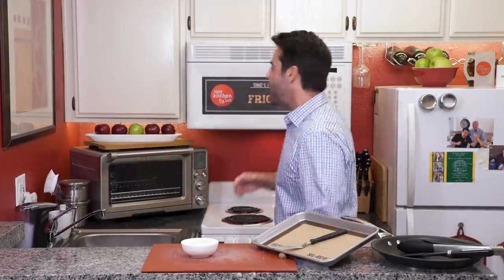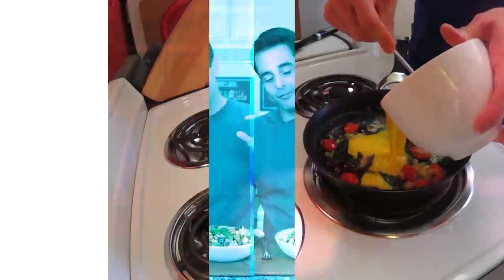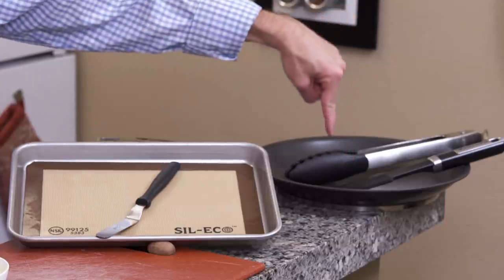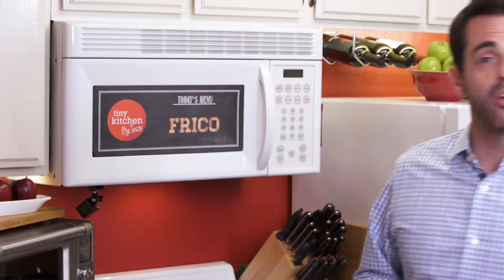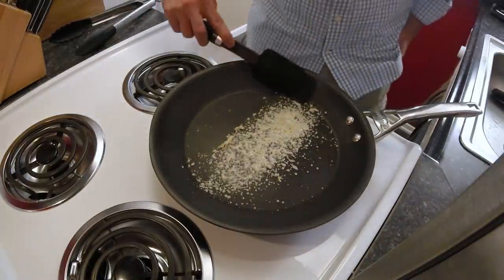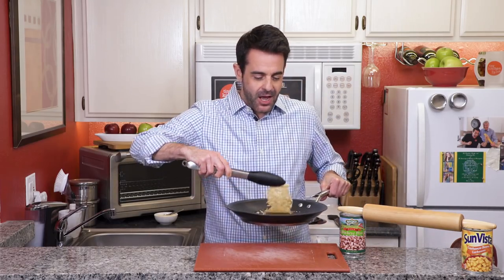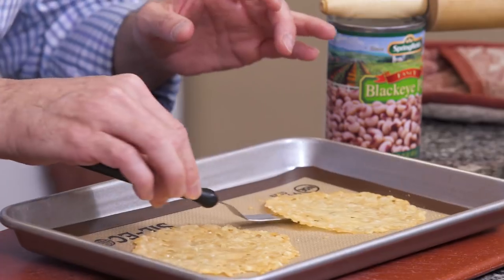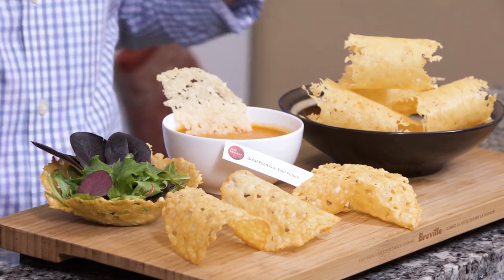Frico // Tiny Kitchen Big Taste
You can’t get more basic than one ingredient…especially when that one ingredient is Cheese.  Now, crisp that cheese perfectly and you’ll redefine it.  Yes, this recipe is simple.  The results, however, are not. (See Ingredients/Full Recipe

SO WHAT YOU'RE GONNA NEED IS:
Per Frico
- (1) heaping Tablespoon Parmigiano Reggiano Cheese (grated)

YOU'LL ALSO NEED:
For the Stove Method:
- Large Frying Pan
- Silicone Spatula
- Pointed Tongs or Tweezers
- Measuring Spoon

For the Oven Method:
- Baking Sheet
- Silicon Baking Mat
- Offset Spatula
- Measuring Spoon